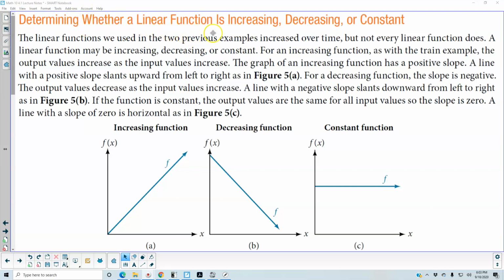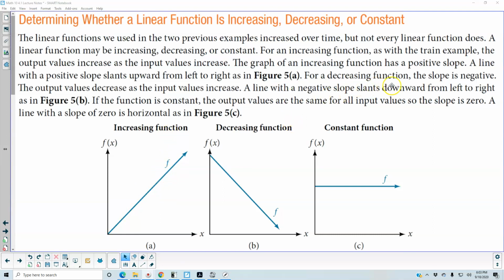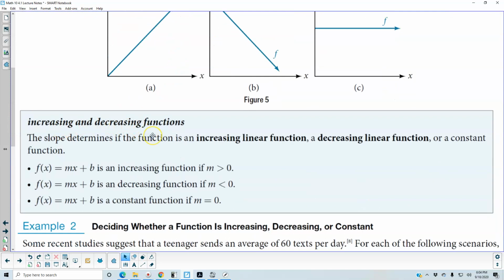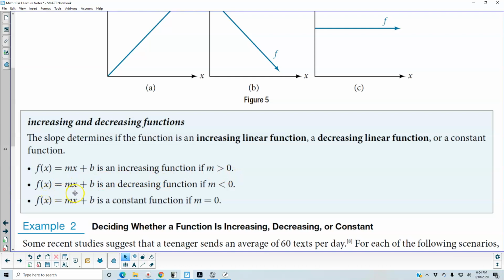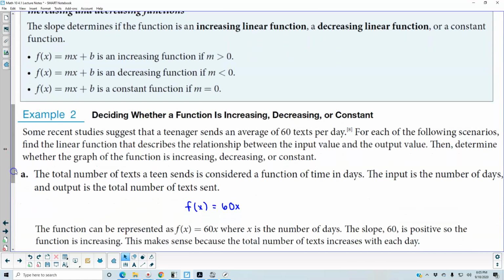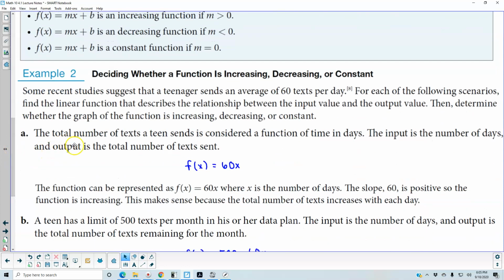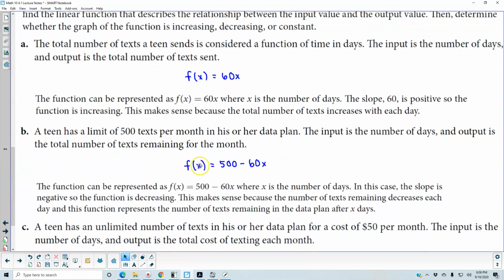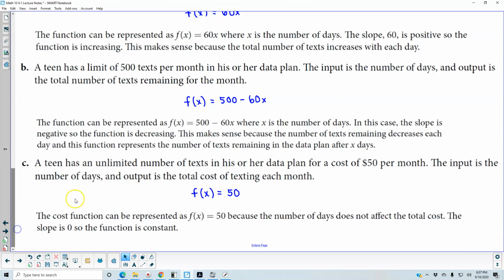Math 10 4.1 Example 2 Deciding Whether a Function Is Increasing, Decreasing, or Constant